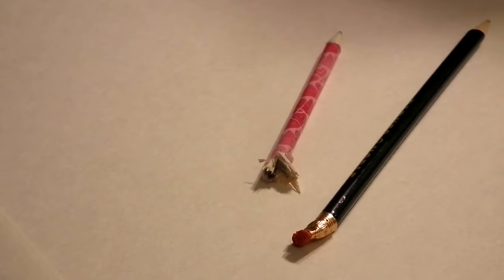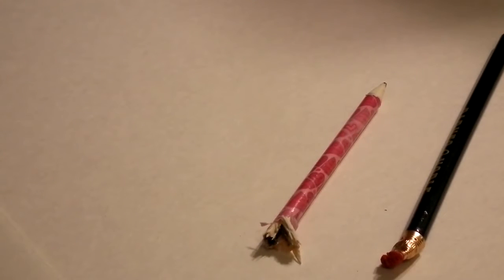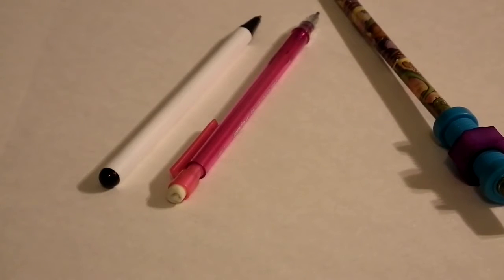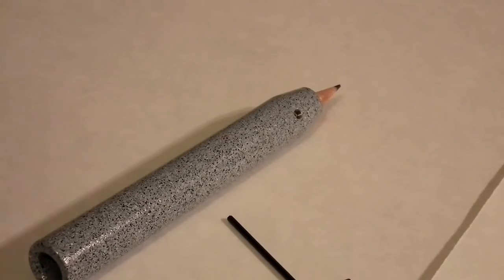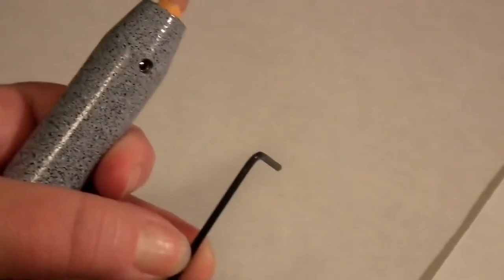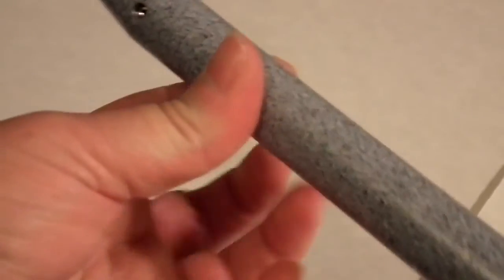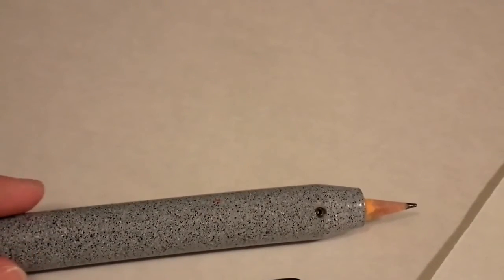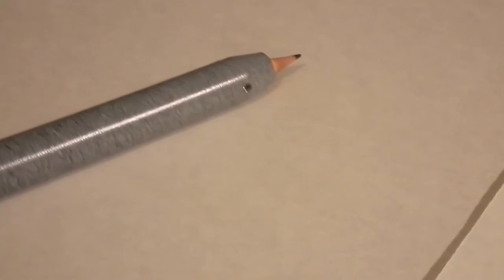Special Education Resources: Weighted Pencil Cover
In this video, The Watson Institute provides a strategy for children who chew their pencils. The weighted pencil holder is made of a hard ceramic or granite type material.  This pencil holder is often marketed for a child with poor muscle control, however, it may be effective in deterring a persistent pencil-chewer.  The Watson Institute is a special education school in Western Pennsylvania that educates children with special needs including autism spectrum disorders, neurological impairments, or serious emotional challenges. Watson also provides resources and services to professionals, educators, and families of children and youth with special needs.